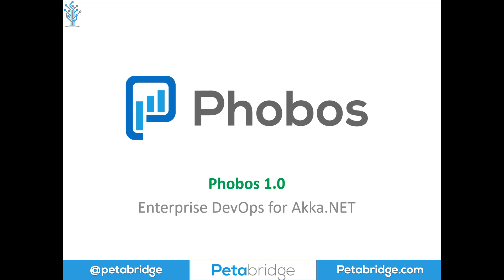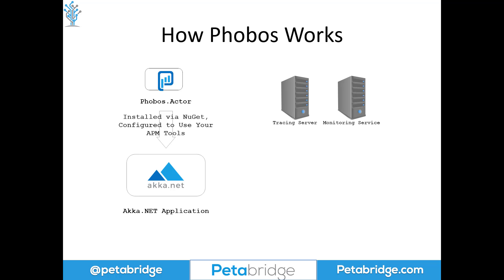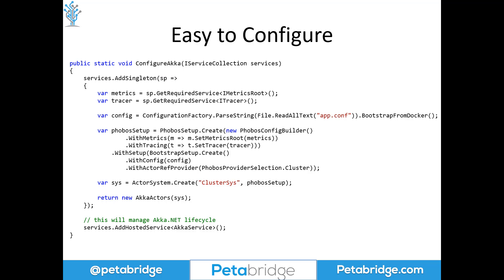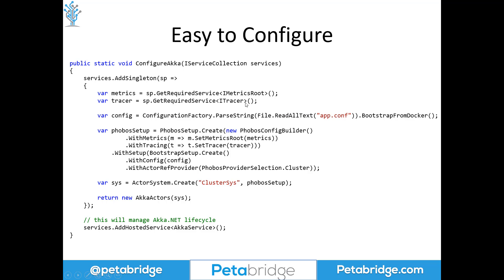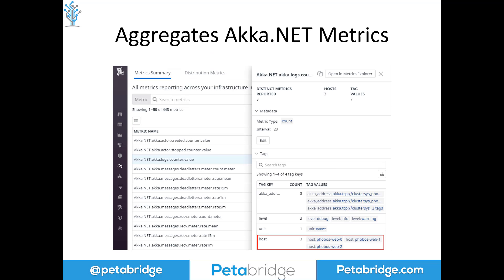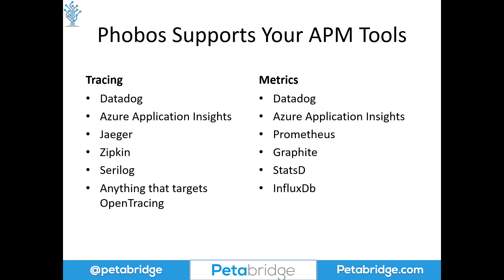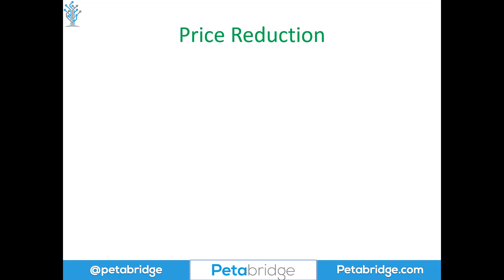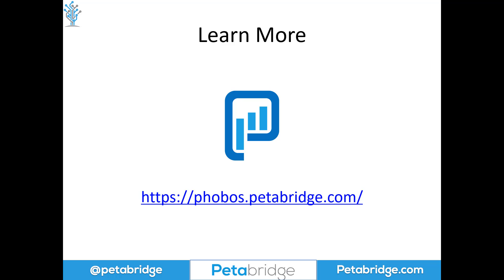Introduction to Phobos 1.0 - Advanced Application Performance Monitoring for Akka.NET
Announcing Phobos 1.0 - a major upgrade to our Phobos Application Performance Monitoring (APM) library for Akka.NET.

Designed to help provide maximum observability to your Akka.NET applications through a combination of distributed tracing and metrics, Phobos automatically gathers Akka.NET metrics and traces behind the scenes using a minimal amount of configuration and automatically exports your trace and metrics data to the APM tools of our choice, such as Datadog, Application Insights, OSS tools like Prometheus, and more.